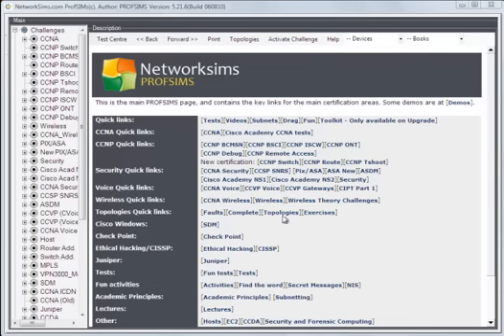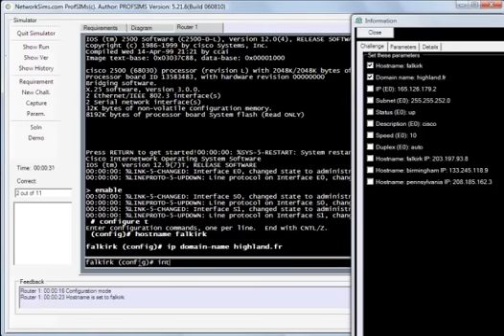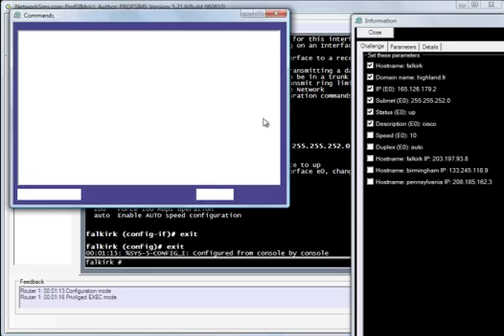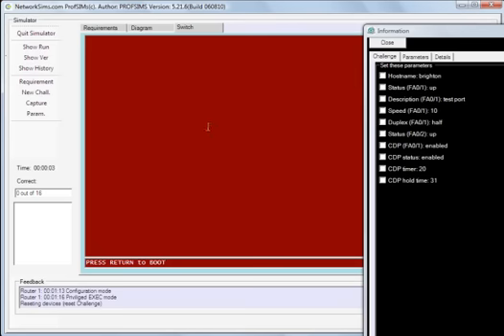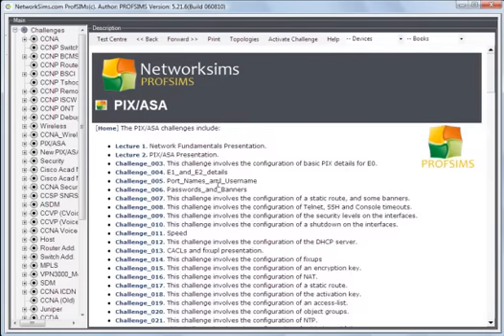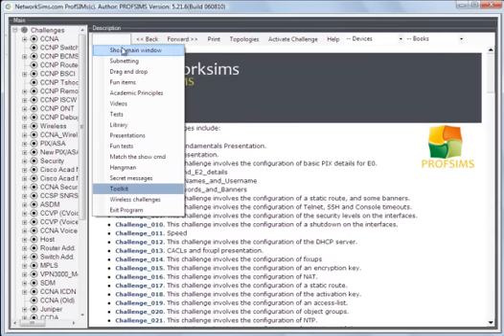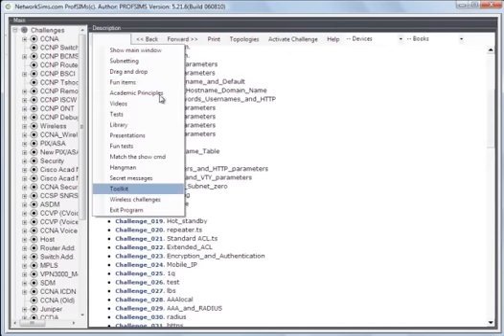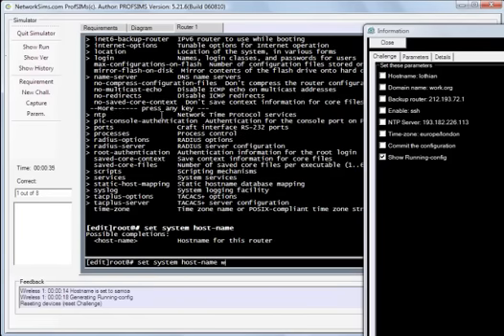NetworkSims ProfSIMS Demo (Part 1)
This shows some basic details for NetworkSims ProfSIMS